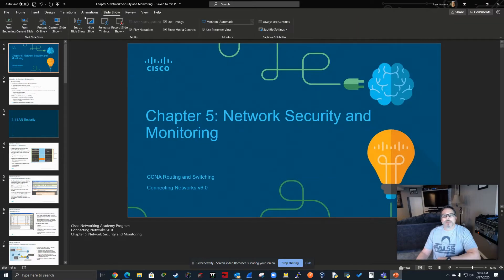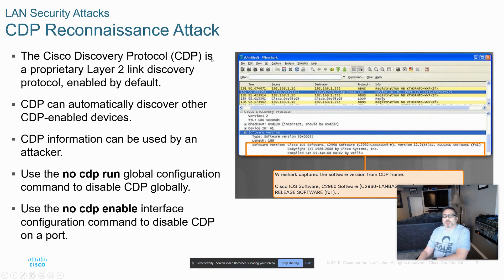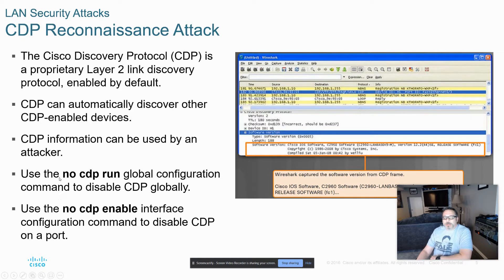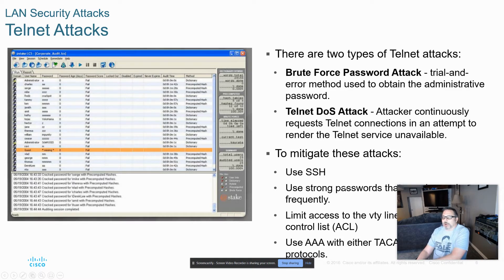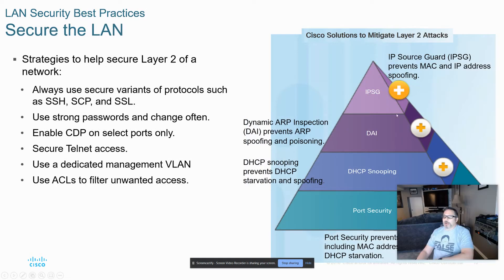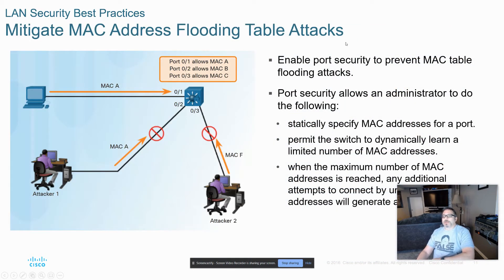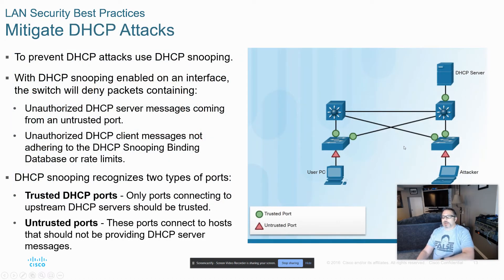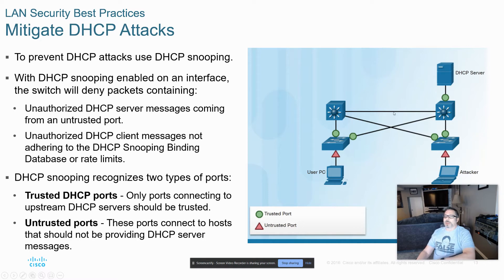CISS 164 Chapter 5 Network Security and Monitoring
CISS 164 Chapter 5 Network Security and Monitoring Overview